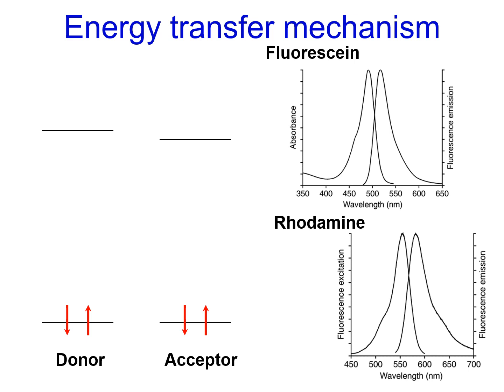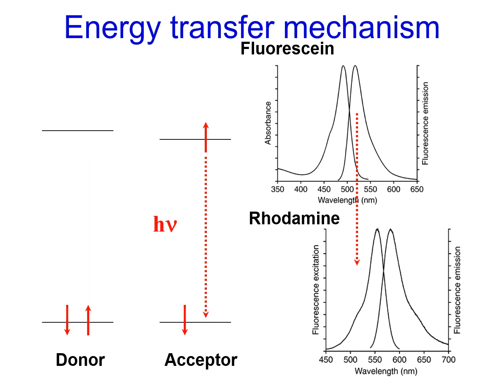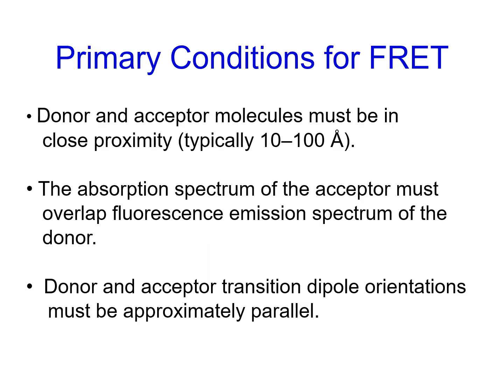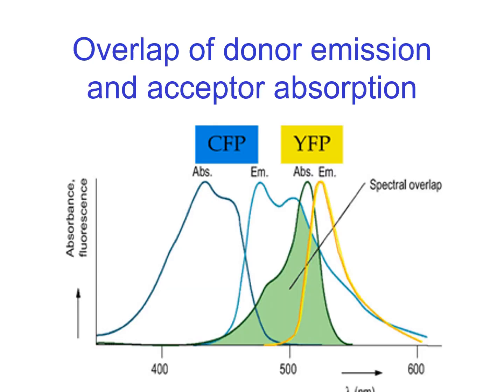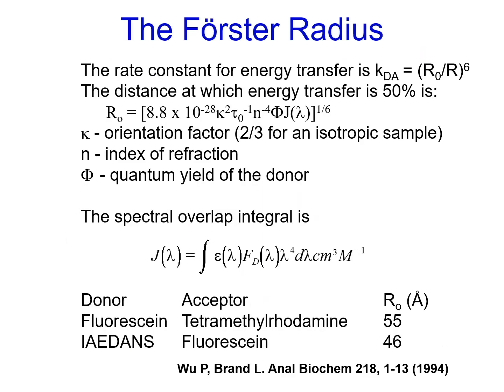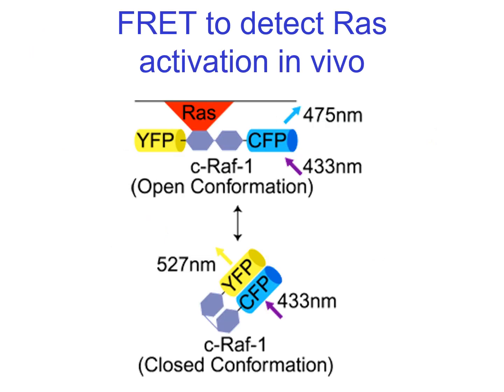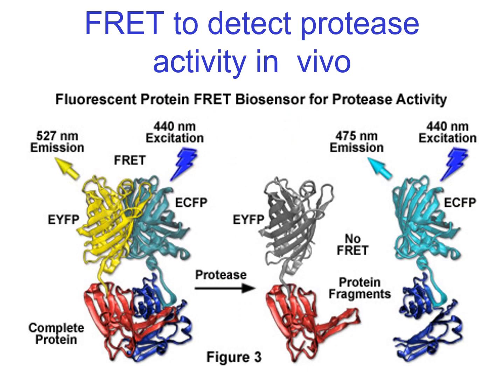Energy Transfer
This video tutorial describes the process known as energy transfer.